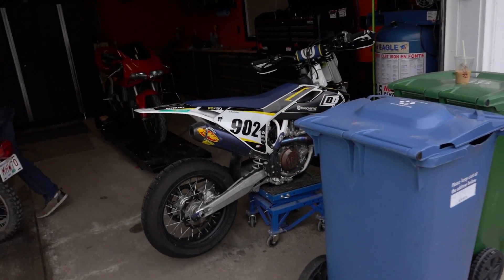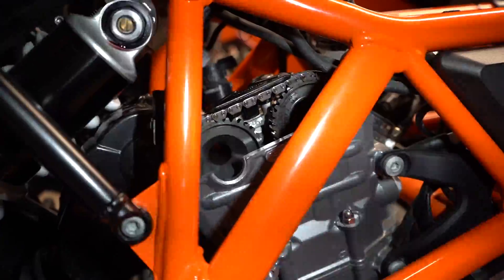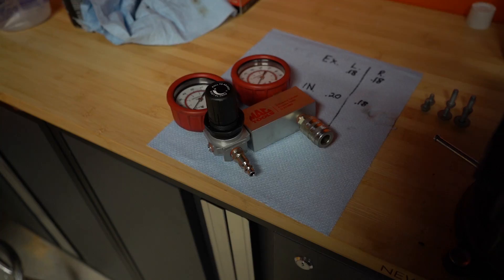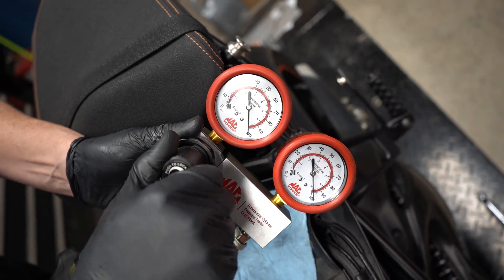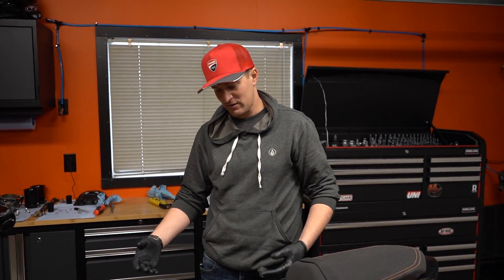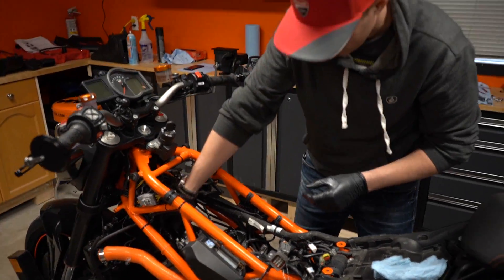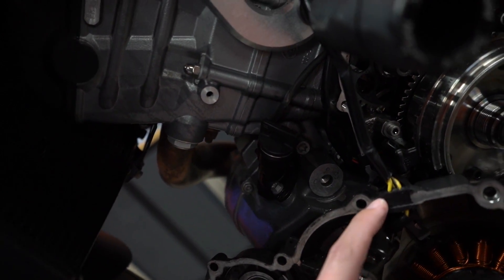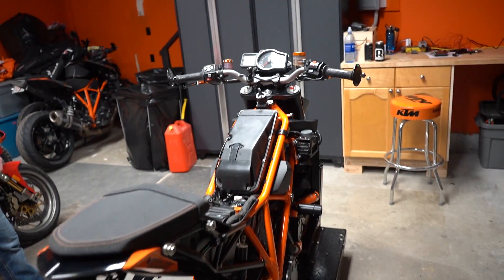Getting the Superduke ready for 2020 - 50,000KM - Valves, Leak Down, Gaskets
Motorcycle are maintenance heavy machines, and the actual work that goes into owning a motorcycle is quite a lot! My KTM has a lot of kilometres so it's time to fix a few little issues I was having, preventative maintenance and more!

What I use:

Small Gimbal (GoPro)
Bluetooth Intercoms
Helmet Camera
Record Friends Intercom
Laptop (Editing)

Handlebar Mount for Phone:
iPhone Cradle
Short Arm
Clutch/Brake Kit
U Bolt

Shoei Helmet 1
AGV Helmet

All rights of the video are mine. No reproduction for media/news/YouTube is allowed without prior written permission.